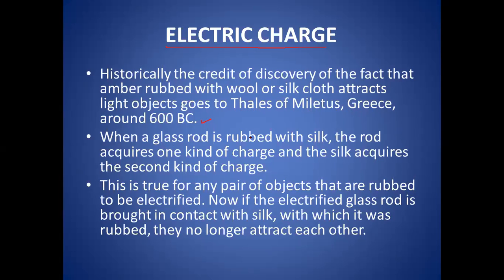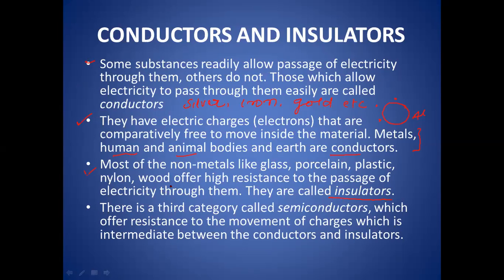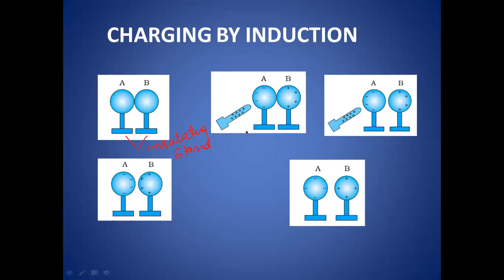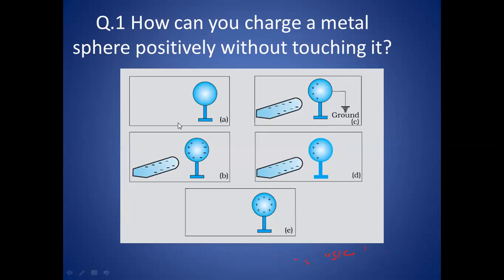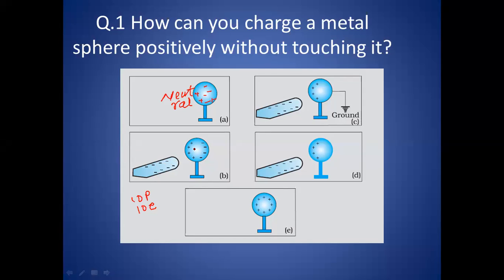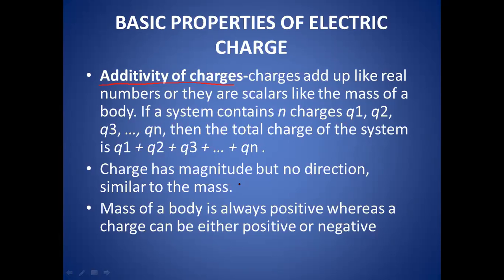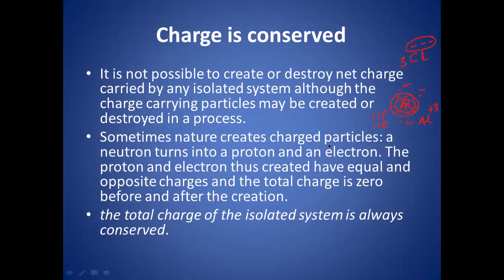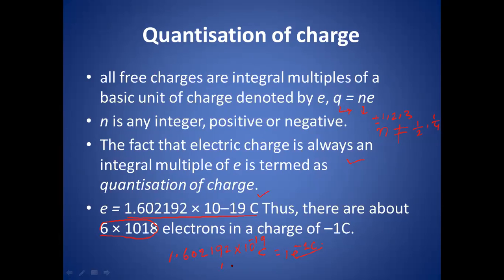Physics class 12 chapter 1 electric charge and field part 1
Physics class 12 chapter 1 electric charge and field part 1 discussed about charge induction of charge and quantization of charge